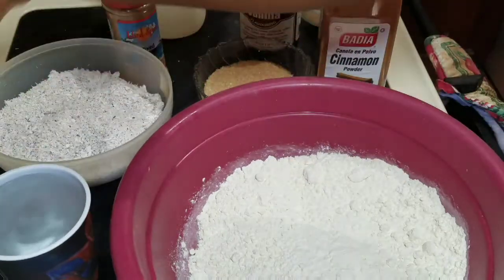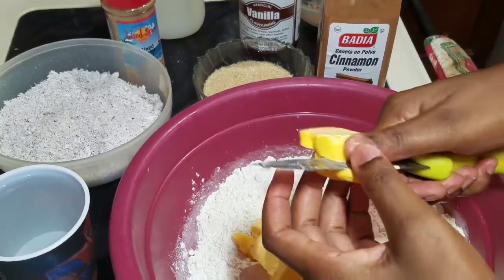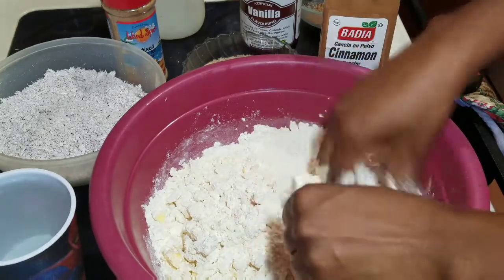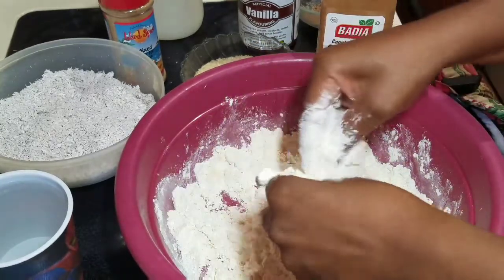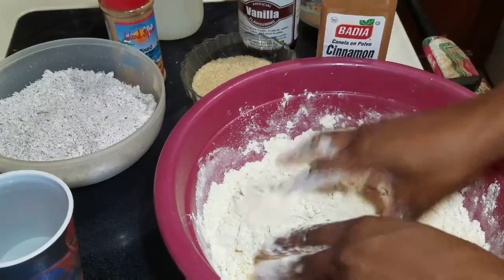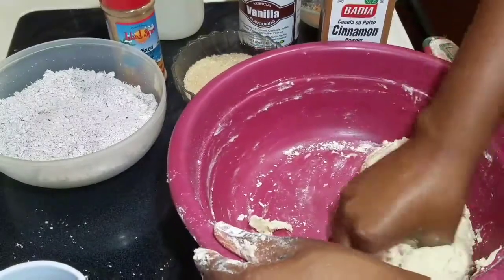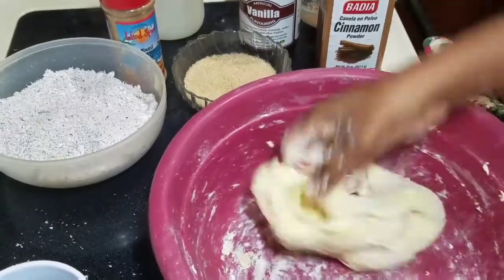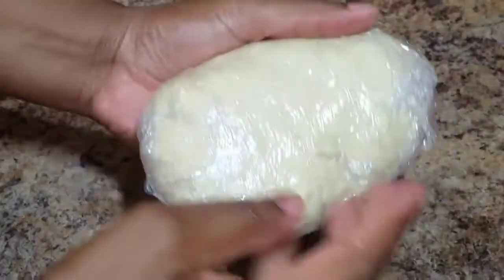HOW TO MAKE SHORT CRUST PASTRY DOUGH||IDEAL PIES AND PASTRIES||CALLY J'S KITCHEN||CHRISTMAS SPECIAL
Thank you guys so much for your love and support .

Ingredients:
2Lb Counter Flour
1 Teaspoon salt
1 Stick Margarine
1 Cup Ice Cold Water

Follow my Business Page on Instagram:@accessoriesbyleems